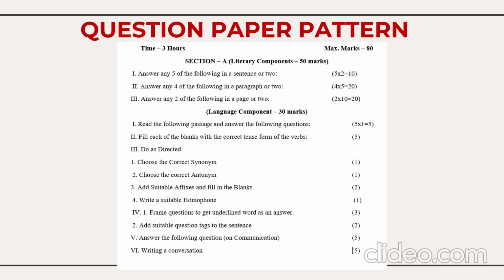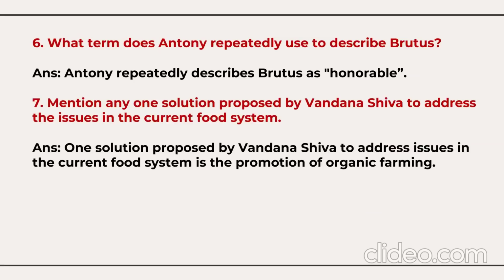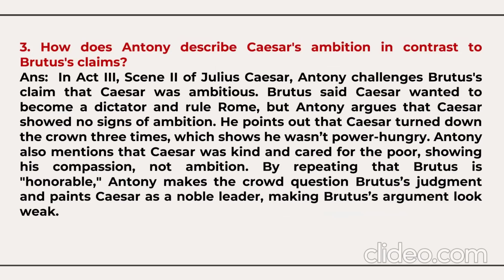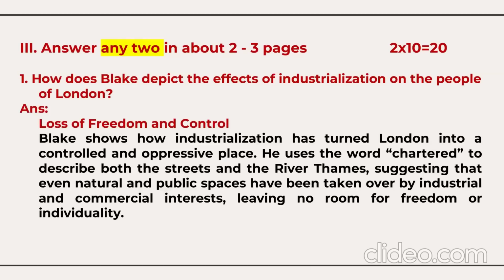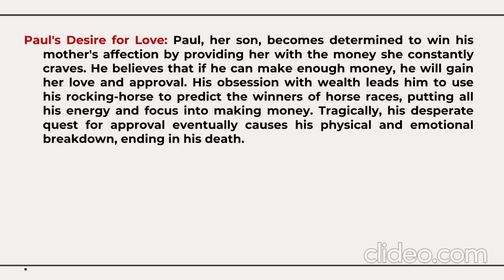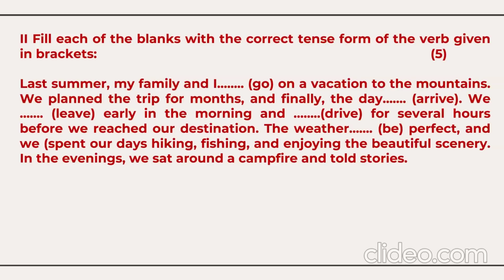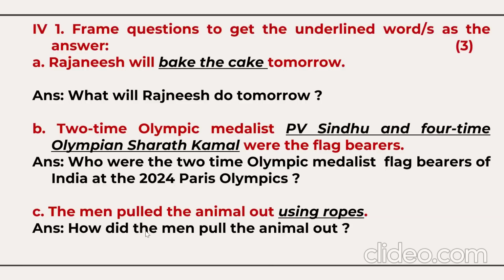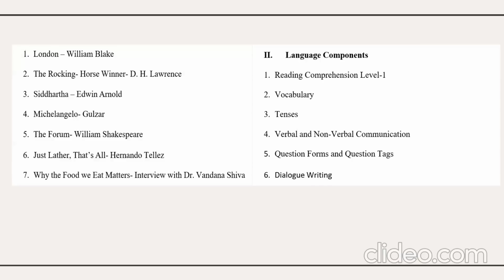1st Sem B.Com-English:Solved Model Question Paper--Bengaluru City University-SEP Syllabus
BCU-1st Sem. B.Com-General English-Solved Model Question Paper
*BCU- 1st sem. B.Com-General English – SEP SYLLABUS*
*Grammar*
*REGARDS*
*MUKESH SONI*